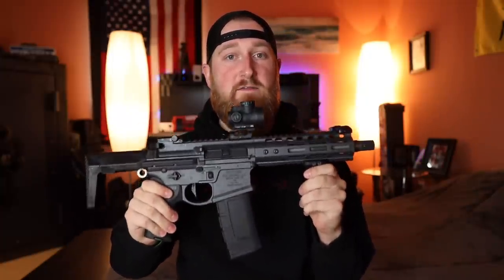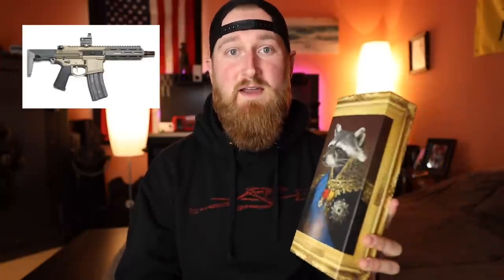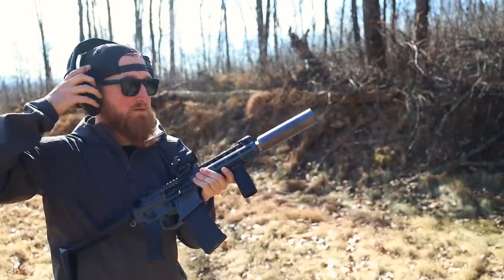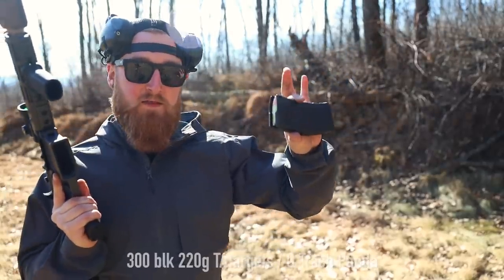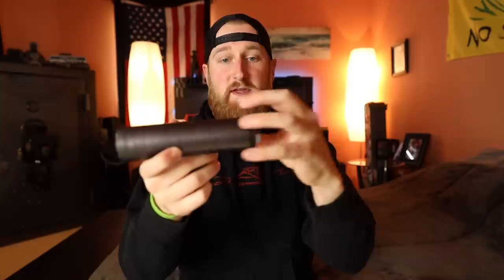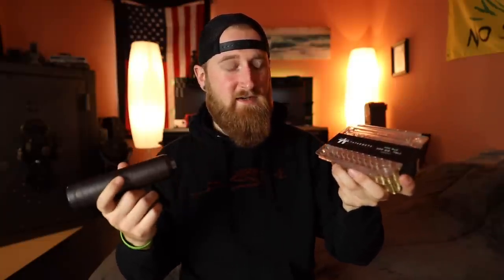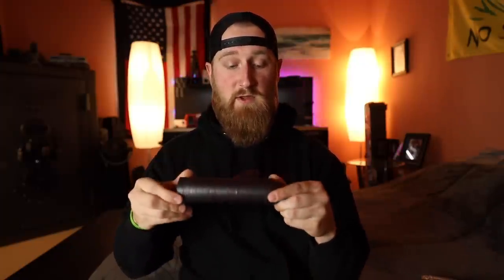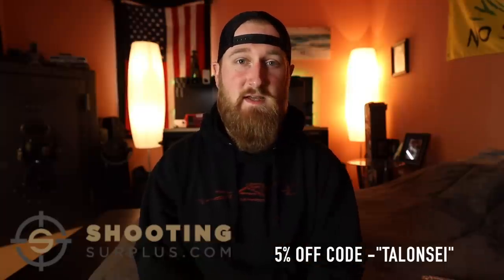The Official Q Trash Panda | 7.62 Multi-Cal Suppressor